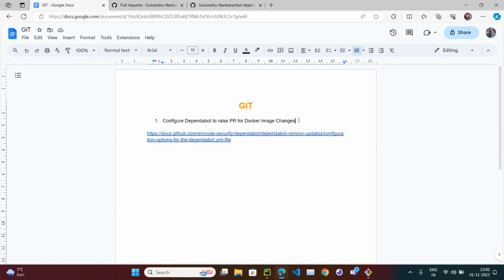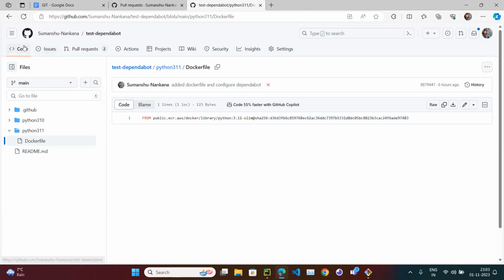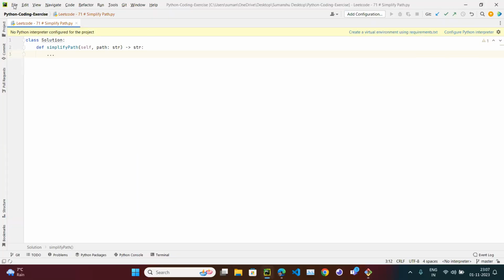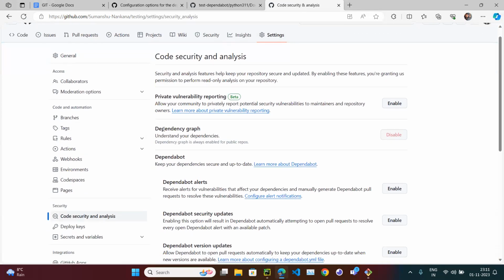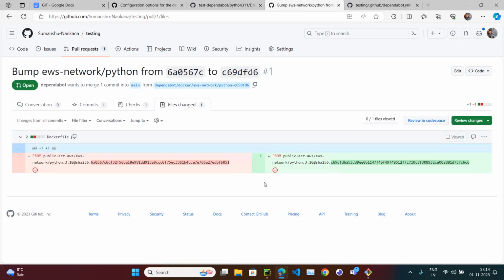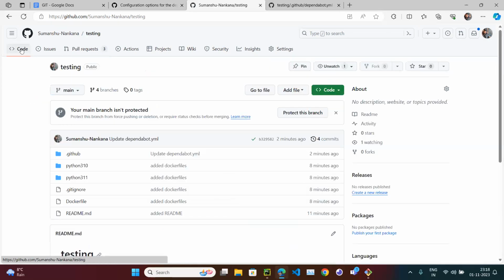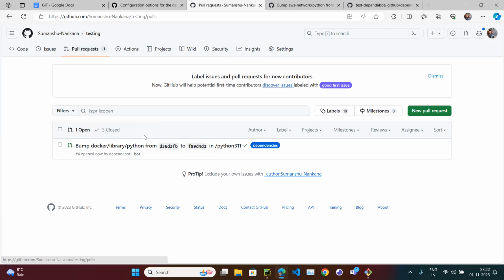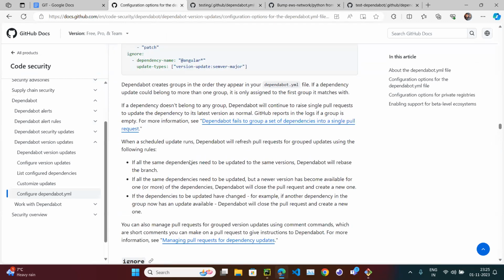GitHub # 0001 # Configure Dependabot to update Docker Image Digest regularly